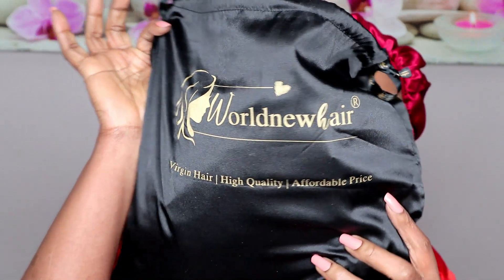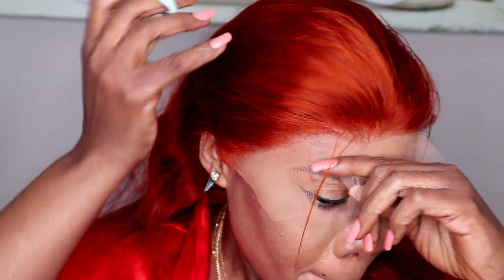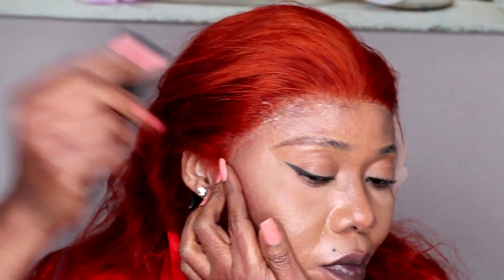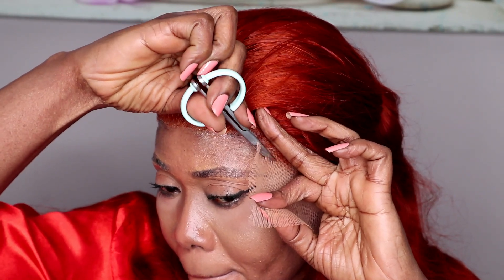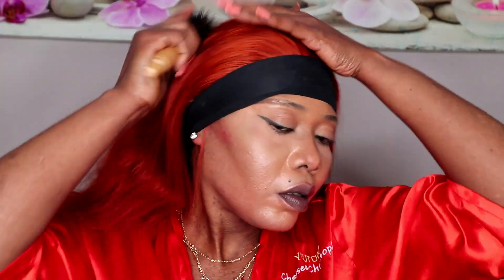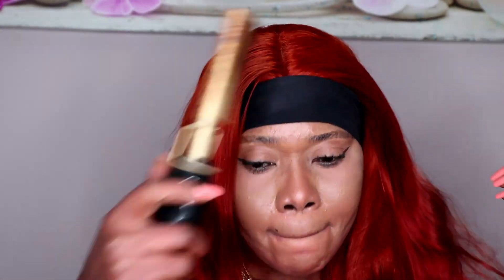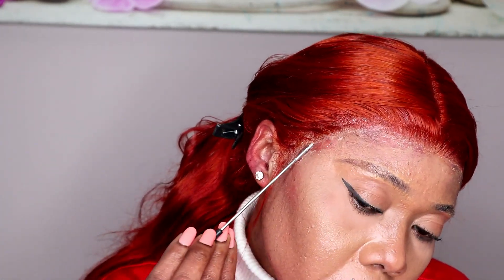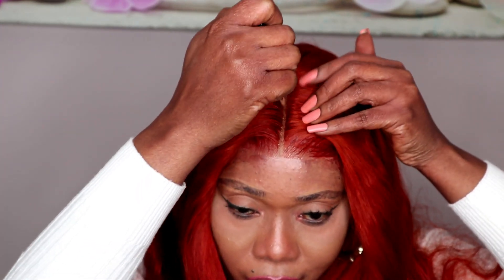The *PERFECT*Ginger Orange color wig review | Worldnewhair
●▬▬▬▬▬▬▬▬▬※ WorldNewHair ※▬▬▬▬▬▬▬▬●
HAIR INFO:
WorldNewHair: 180% Orange Ginger Color Body Wave wig in 24”